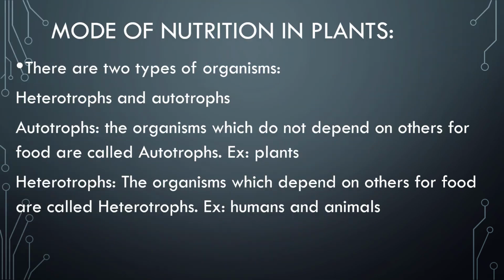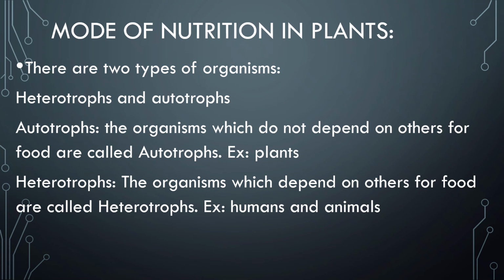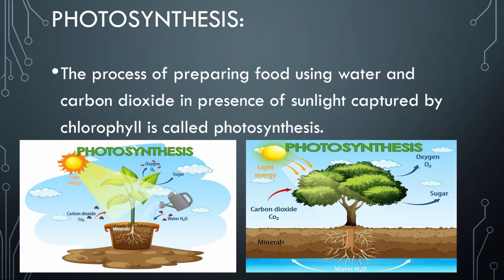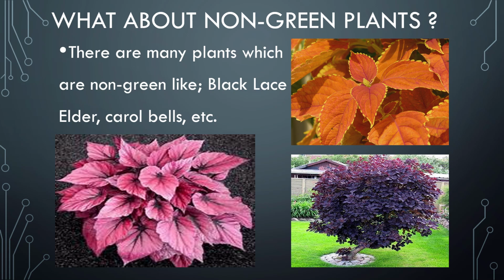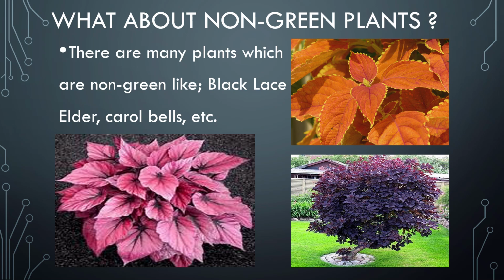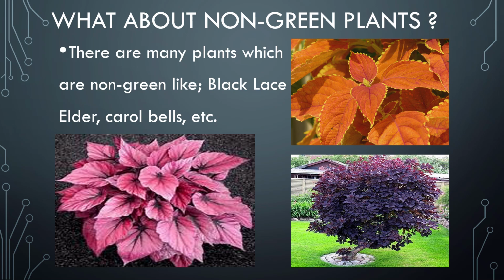Nutrition in plants part 1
learning photosynthesis